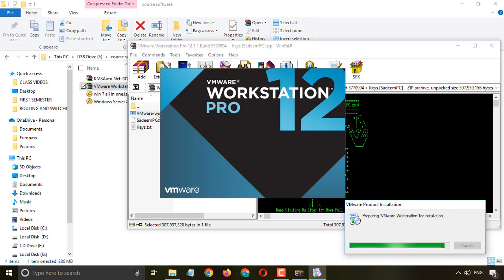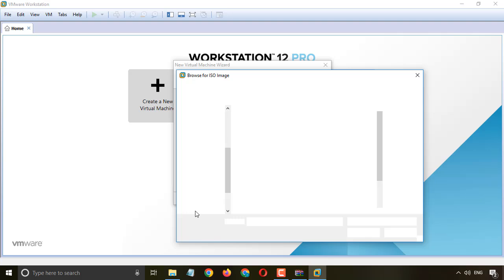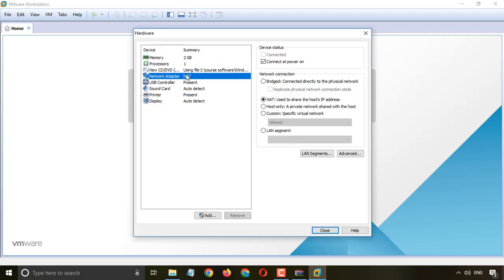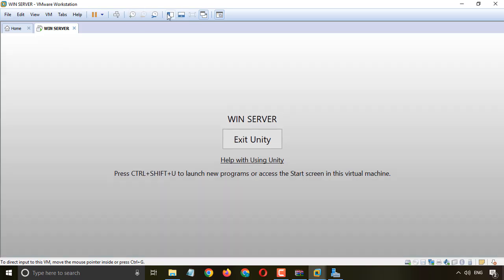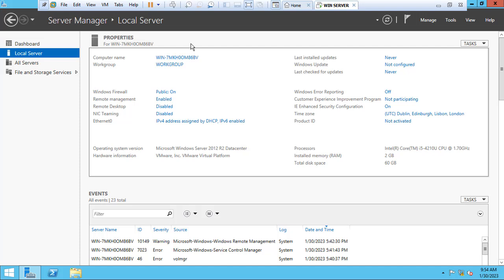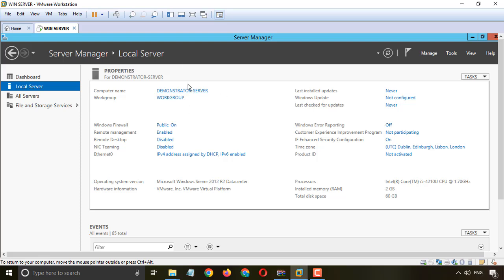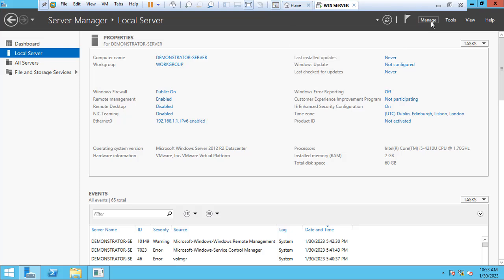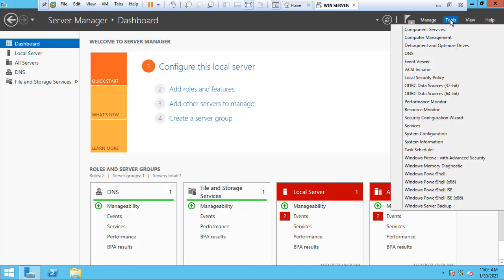How to Install Windows Server on VMware – Step-by-Step Guide for Beginners!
Welcome to this **complete step-by-step tutorial** on **how to install Windows Server on VMware** — the perfect guide for **beginners, IT students, and system administrators** who want to master **virtualization and server management** from scratch. In this detailed walkthrough, you’ll learn how to **download, install, and configure Windows Server 2012, 2016, or 2022** inside **VMware Workstation or VMware ESXi** with ease and confidence.

If you’re looking to **build a virtual lab**, **practice Windows Server administration**, or prepare for **Microsoft certification exams (like MCSA or MCSE)**, this video will give you a clear, visual roadmap to get started. Whether you’re using **VMware Workstation Pro, Player, or ESXi**, the process is nearly identical — and this tutorial covers it all from start to finish.

✅ How to **download Windows Server ISO** (official Microsoft link included)
✅ How to **set up a new virtual machine** in VMware Workstation or ESXi
✅ The **step-by-step installation process** for Windows Server 2012/2016/2022
✅ How to **configure the server**, set an **administrator password**, and complete the **first boot setup**
✅ Tips for **improving VM performance**, **enabling network connectivity**, and **installing VMware Tools**

* 🧑‍💻 **Beginners** who are new to virtualization or Windows Server
* 🖥️ **System administrators** who want to practice in a safe virtual lab
* ☁️ **IT professionals** preparing for Windows Server certification exams
* 🧠 **Students** studying computer networking, virtualization, or cloud computing
* 🏢 **Businesses** setting up internal test environments

If this tutorial helped you **install Windows Server successfully**, show some love!
💬 **COMMENT “DONE”** once you’ve completed your setup.

This channel is dedicated to helping you grow your **tech career** by learning **Windows Server administration**, **network setup**, **Active Directory**, **DNS/DHCP**, and **virtualization using VMware, VirtualBox, and Hyper-V**. Each video is crafted to make complex IT concepts simple and practical — perfect for beginners and professionals alike.

Don’t just watch — **follow along** and start building your own lab environment today. By the end of this tutorial, you’ll have a **fully functional Windows Server** running inside **VMware**, ready for testing, networking, or domain setup.

🔥 **Don’t Miss Out – Watch Till the End!**